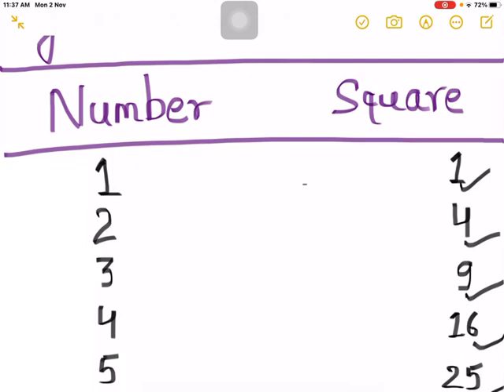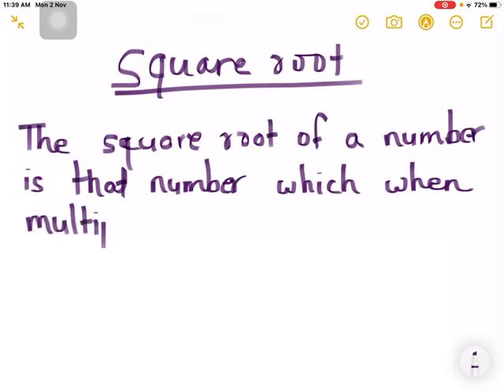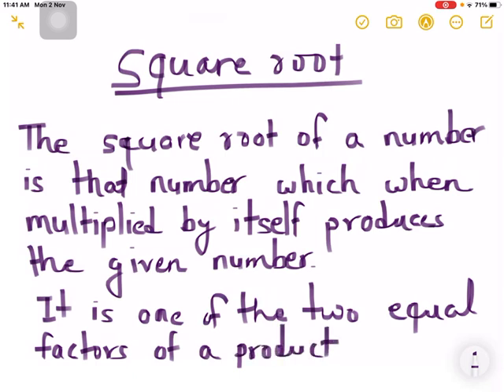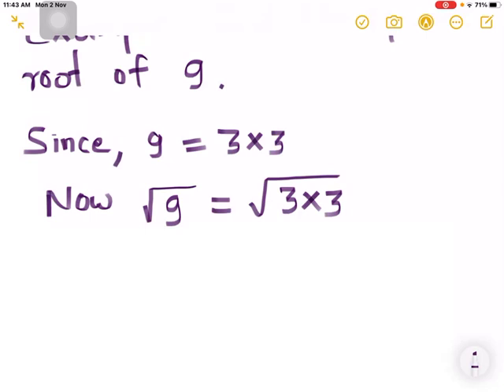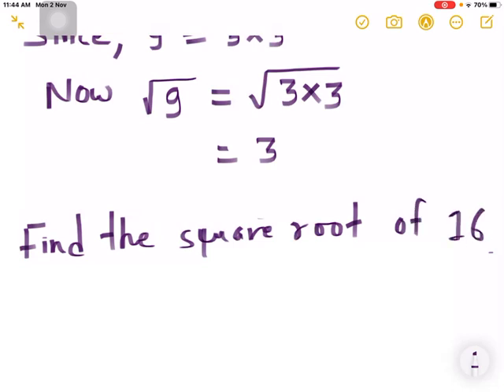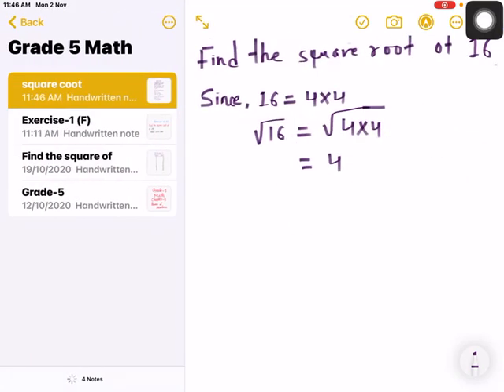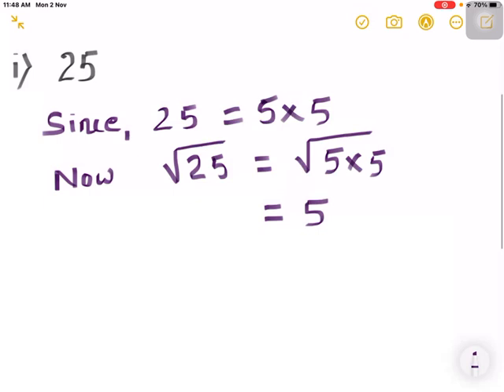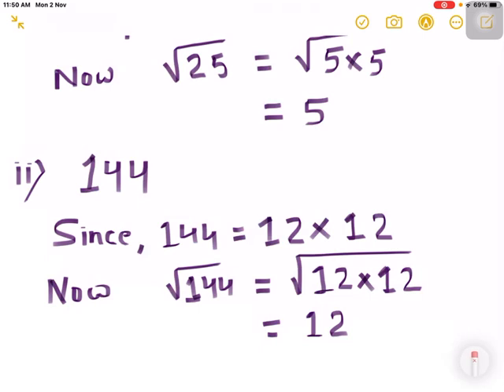Grade-5 ‘Square Root’